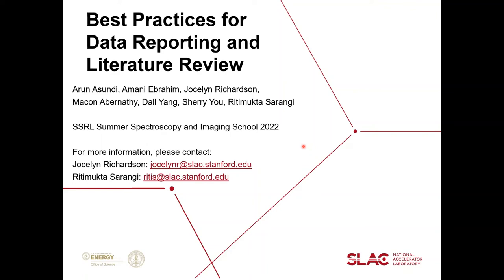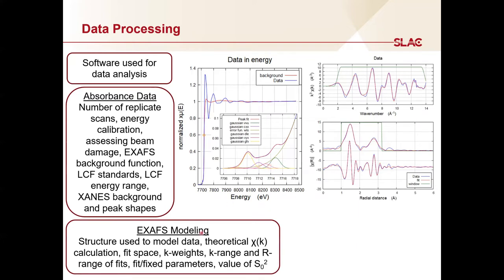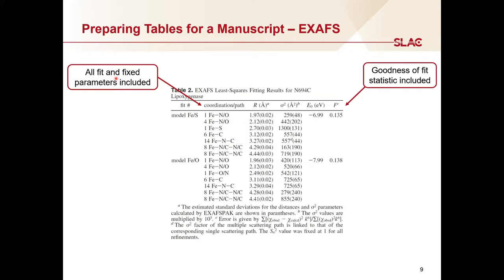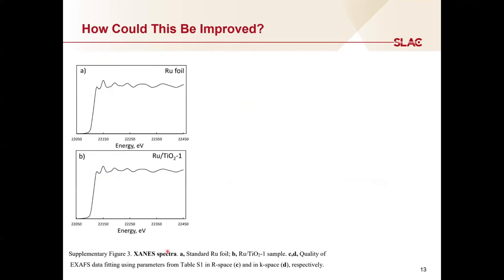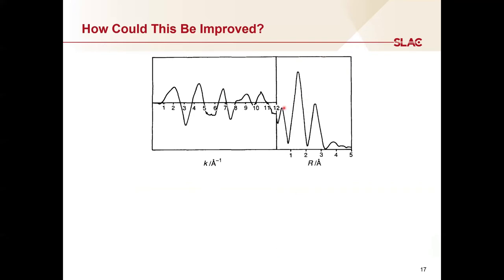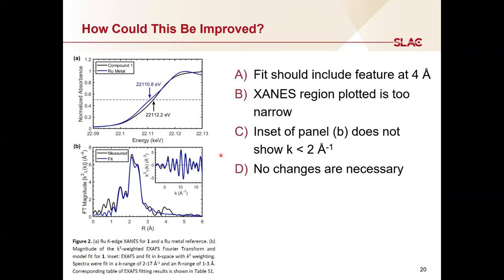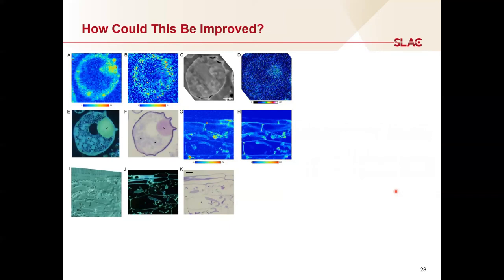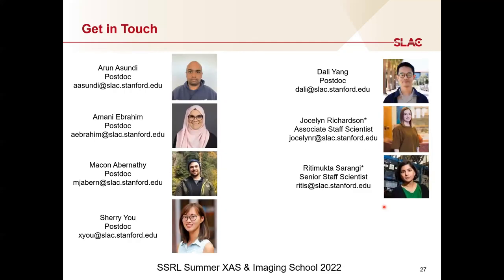Best Practices for Data Reporting and Literature Review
Examples from the literature are shown that help the new EXAFS users in learning the best and most complete way of reporting data and evaluating literature reported EXAFS.
Speaker: Arun Asundi, SSRL